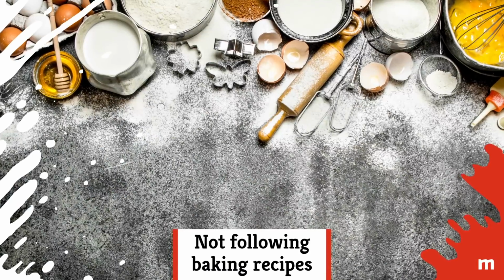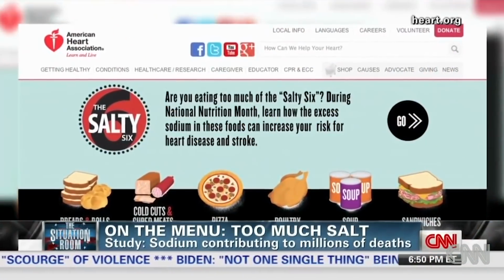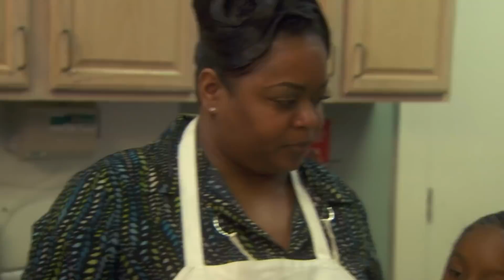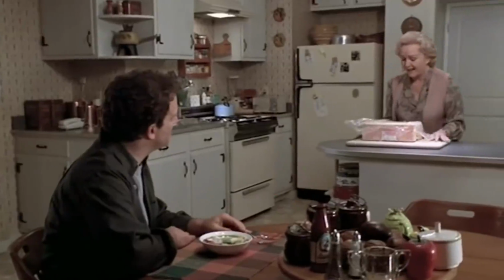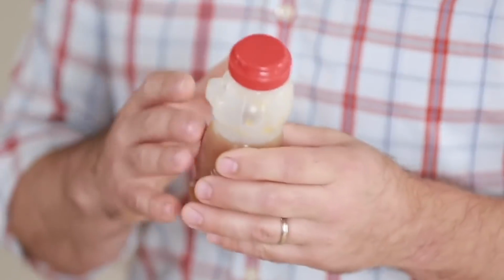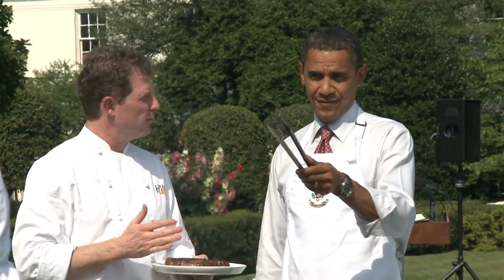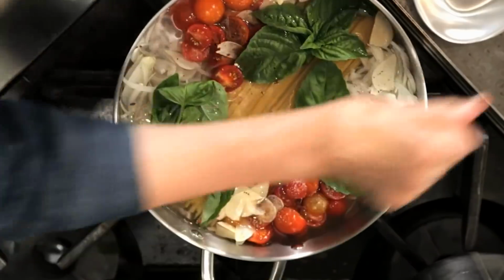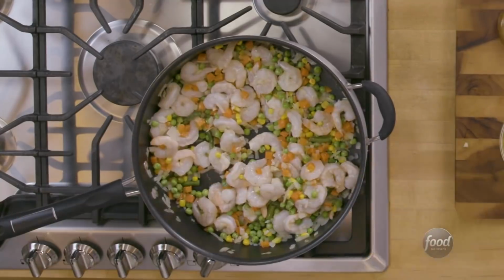Terrible Kitchen Habits You Need To Break Right Now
For those of us who love to cook and find comfort and joy in our kitchen, it's not uncommon to develop habits that are hard to shake. Perhaps, subconsciously, we feel that they add to the taste of our best go-to dishes.

Kitchen habits are a dime a dozen, from the way you wear your apron to only using your one wooden spatula that was given to you by your mom.

Even though some of these habits are cute and endearing, there are kitchen habits that are actually not good to cultivate. Here are the terrible kitchen habits you need to break right now.

Not following baking recipes | 0:00
Not using enough salt | 0:46
Storing food the wrong way | 1:35
Not letting meat rest | 2:12
Overcrowding your pots and pans | 2:51